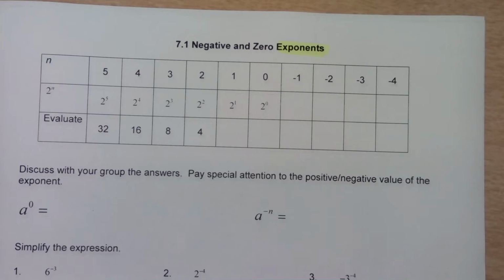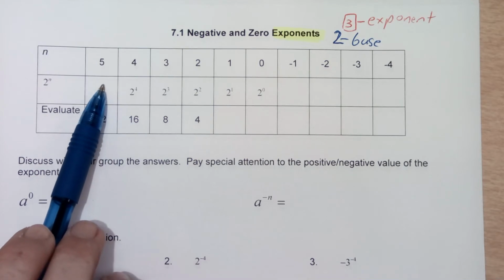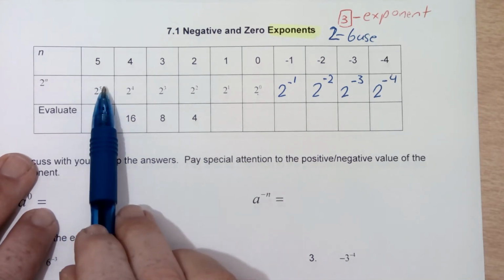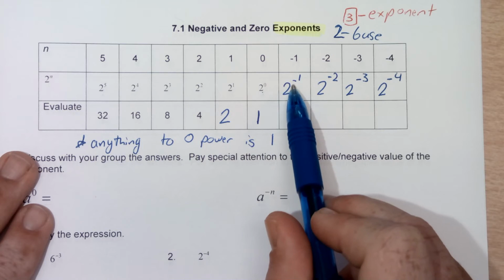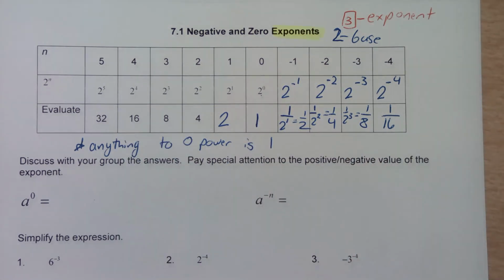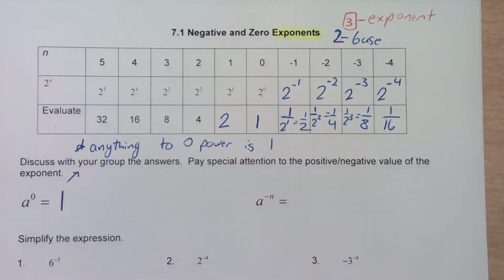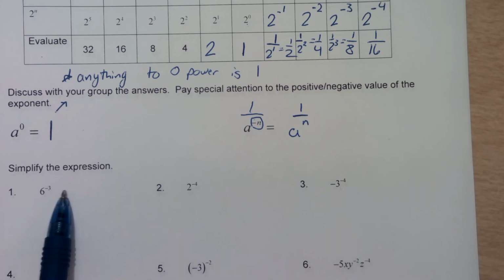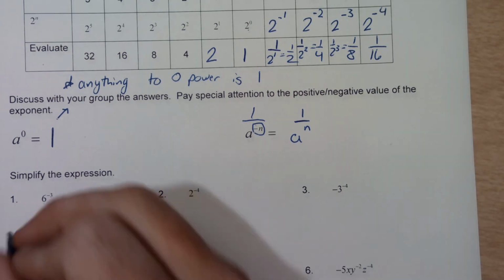Lesson 7.1 Video 1